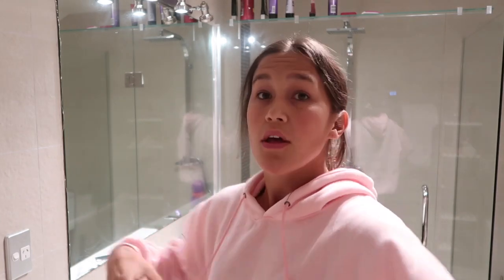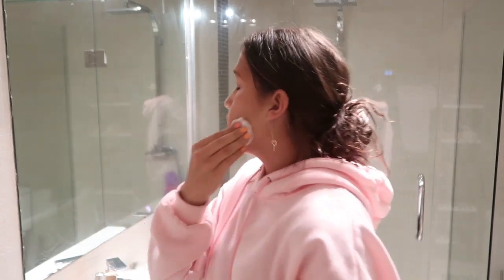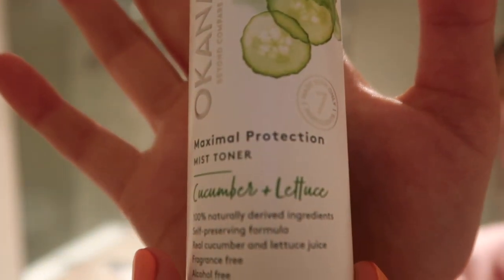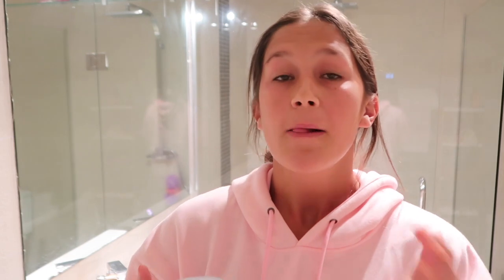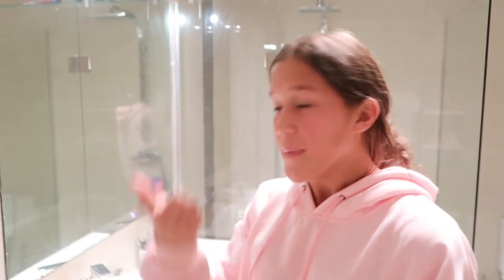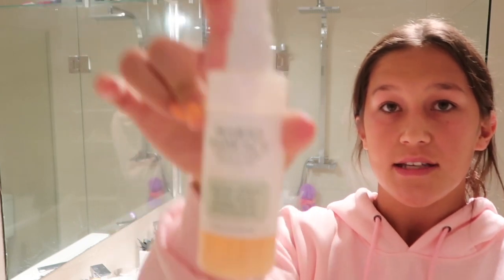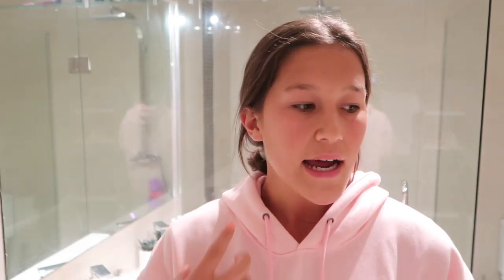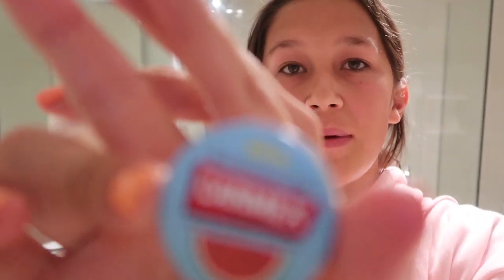MY UPDATED NIGHT TIME SKIN CARE ROUTINE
hiiiii! such a rando but hope you enjoy!
APPRECIATE ALL THE LOVE AND SUPPORT! THANK YOU!! XX

main: taylaaearlee
fitness account: kickinitwithtay

faqs*

what do you do? I am a full time netballer playing for the northern mystics in the anz premiership.

do you study? im doing a bachelor of sport and recreation majoring in sport and exercise science. hoping to do postgraduate and masters also in sport and exercise science. im also wanting to do a personal training degree.

where do you live? new zealand

how tall are you? 175cm

what position do you play? mainly C (the one that runs) or WA,WD.